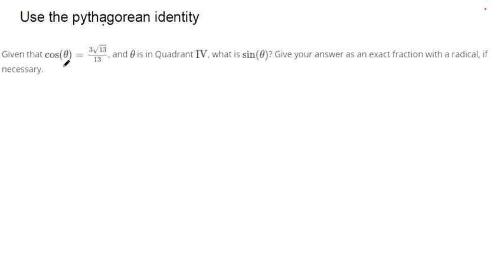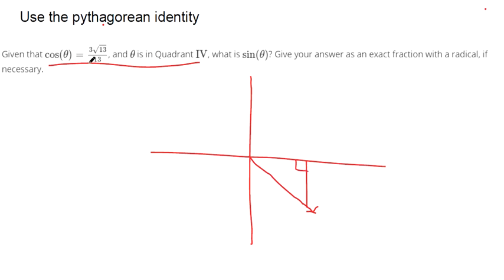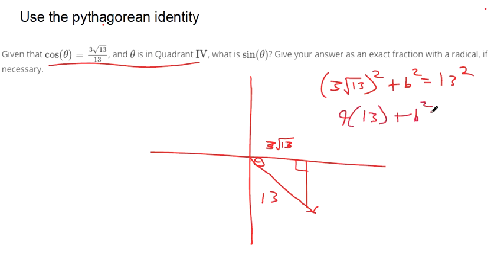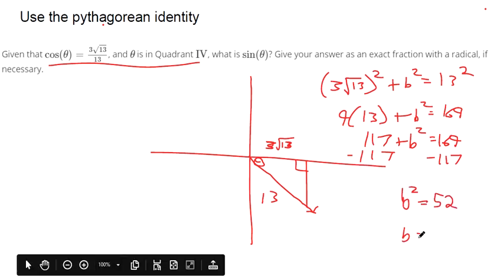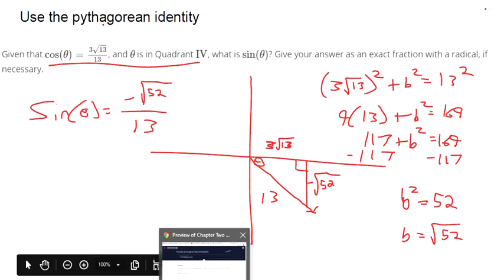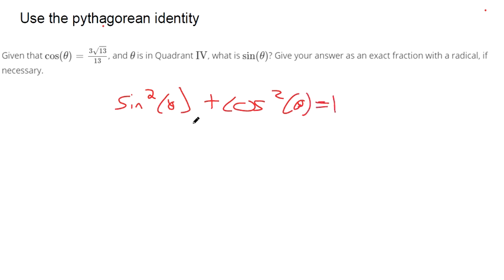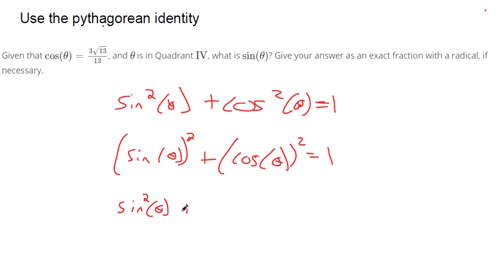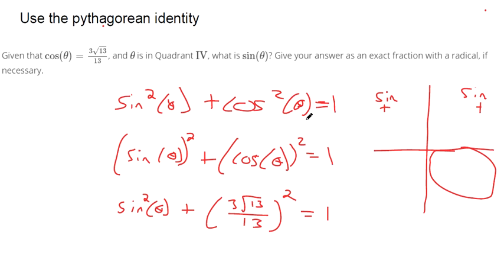Use the pythagorean identity